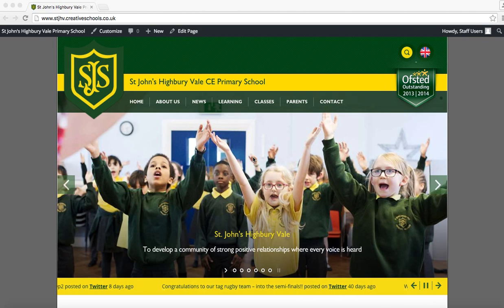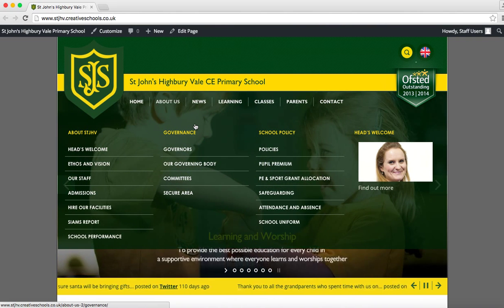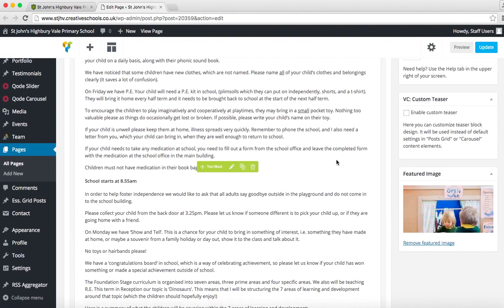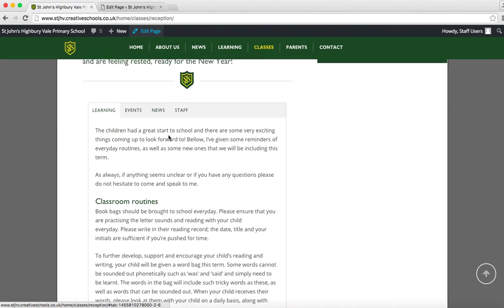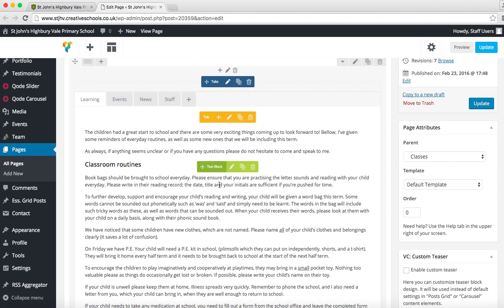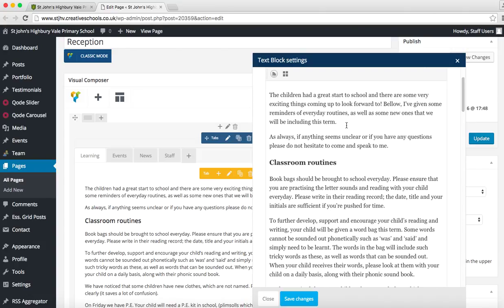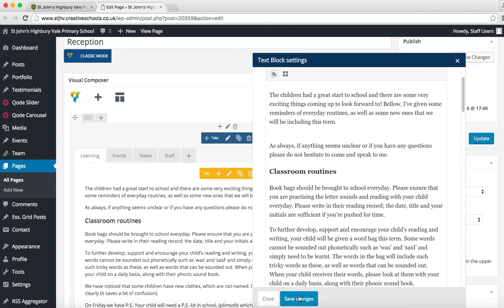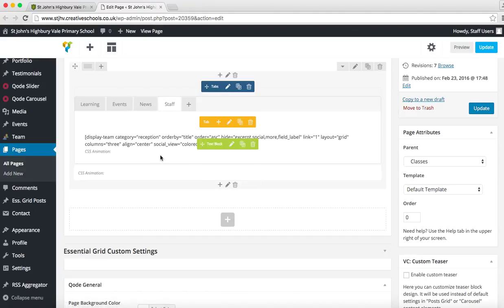4 - STJHV Editing a page